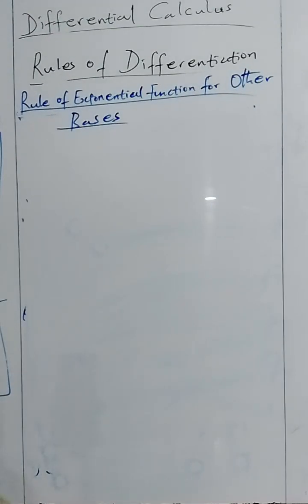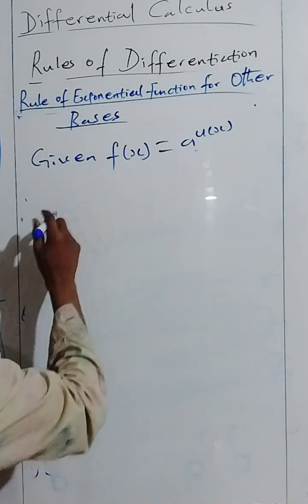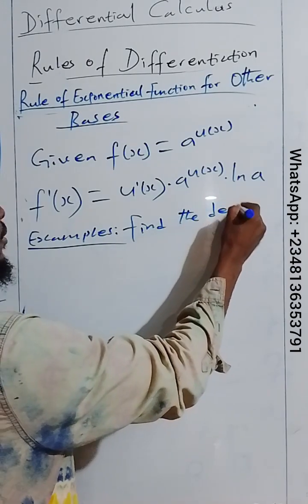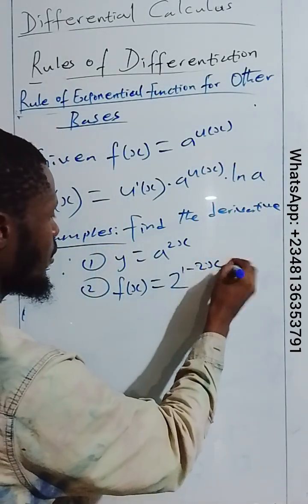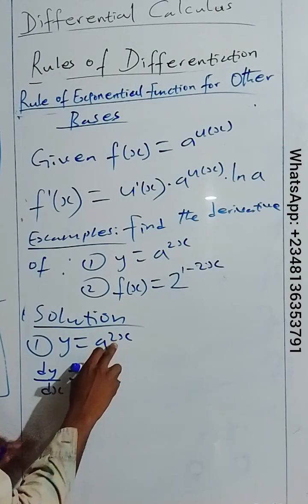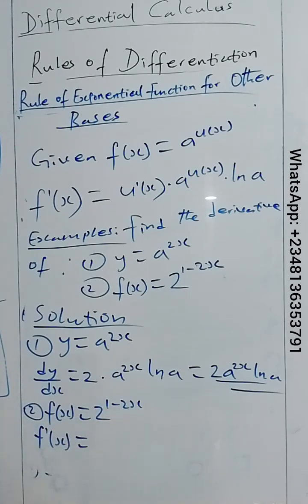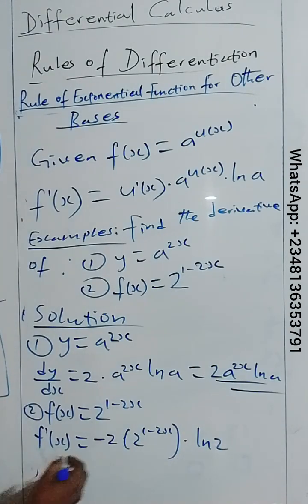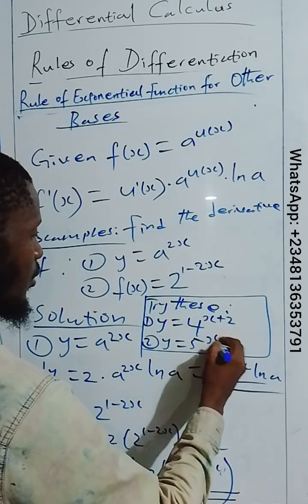NonNatural Exponential Function Rule: Differential Calculus